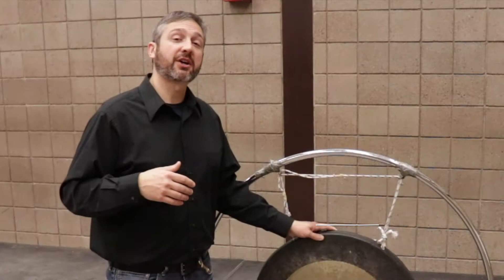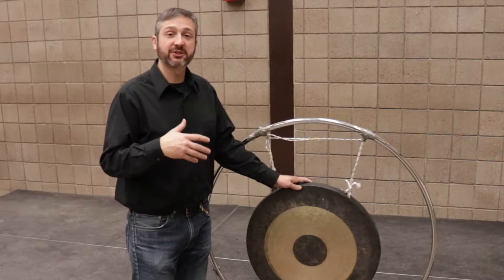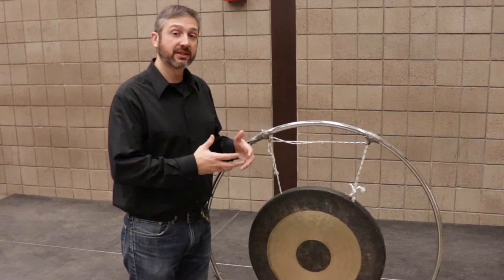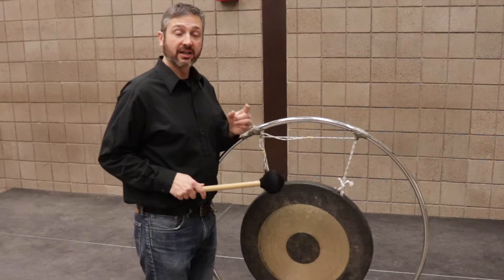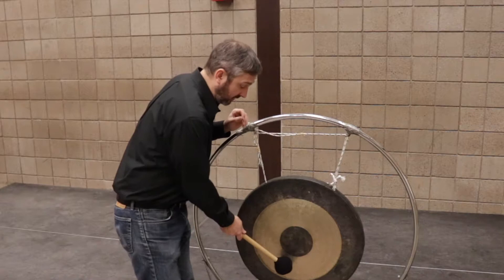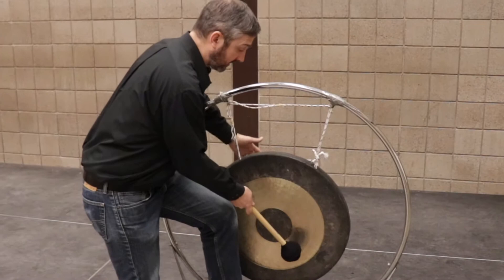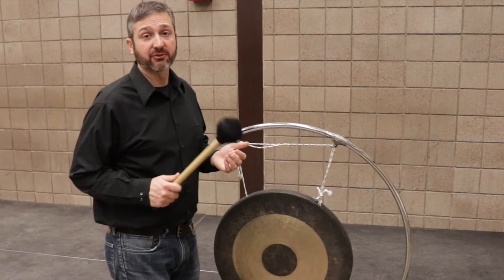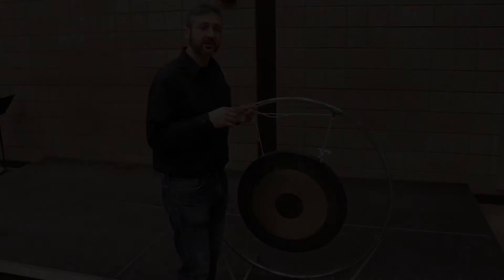Gong Tutorial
Dr. Brett Jones is the professor of percussion at the University of Wisconsin-Superior.  He endorses Salyers Percussion and Grover Pro Percussion products.  Visit his website at brettjonespercussion.com.